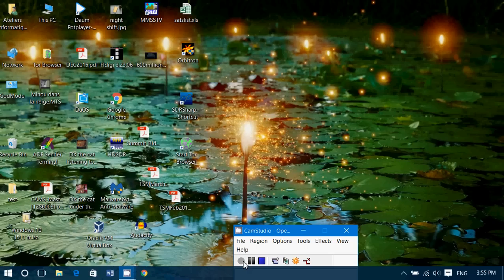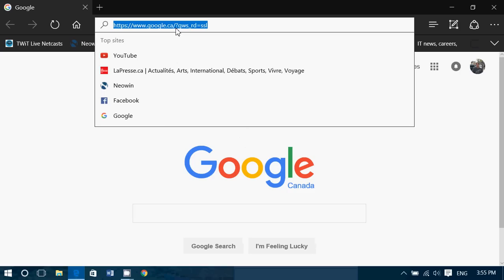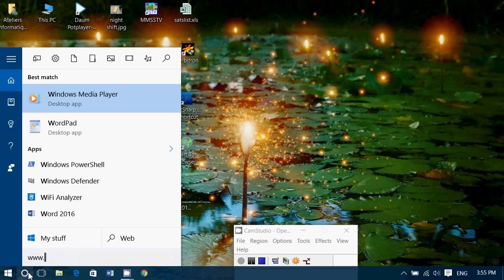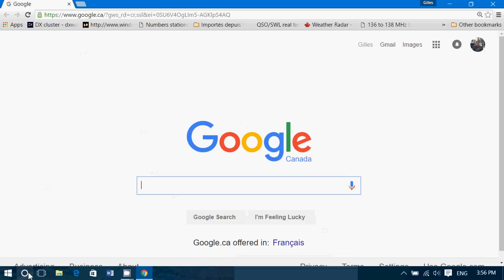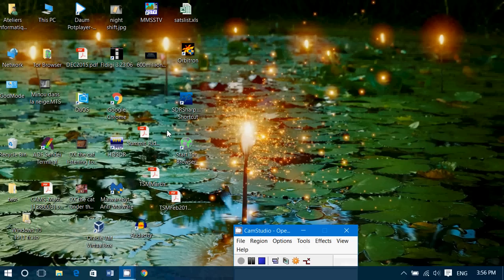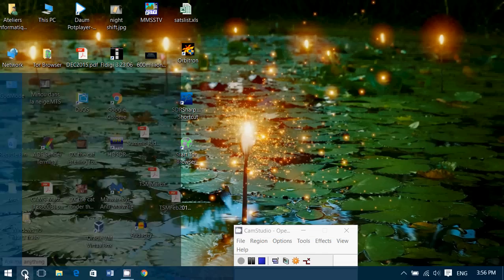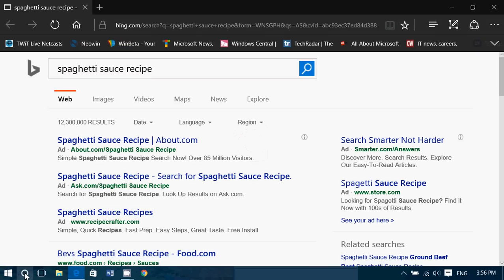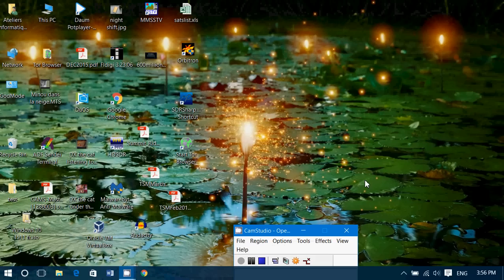Tips and tricks use cortana search to go to a web page or search the web fast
In this tips and tricks video I show you how you can go to a website or do a search fast in Windows 10 using Cortana